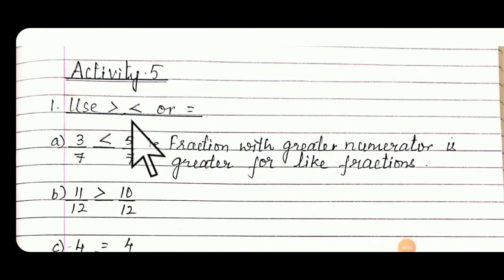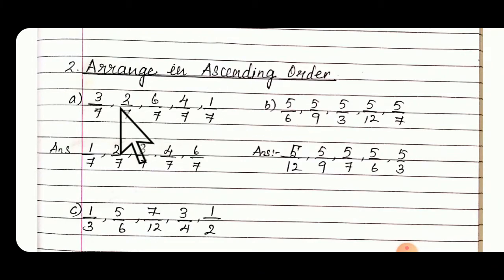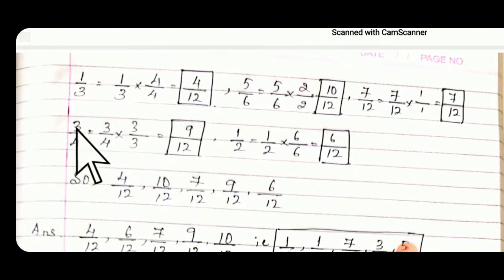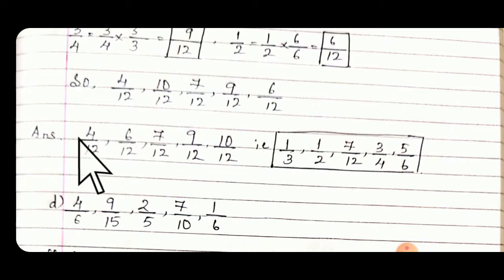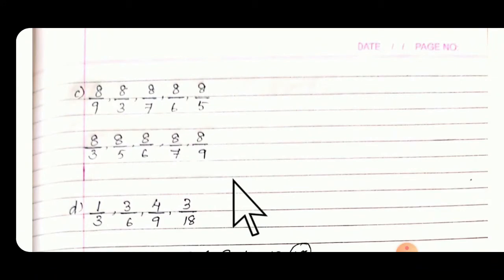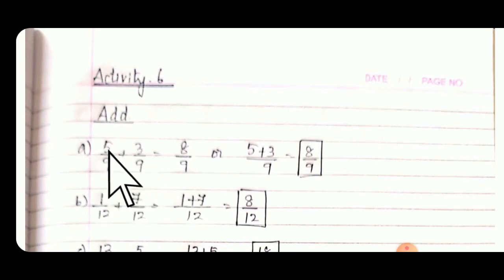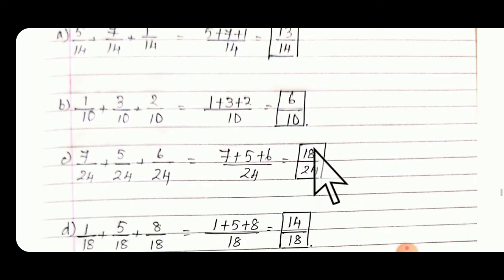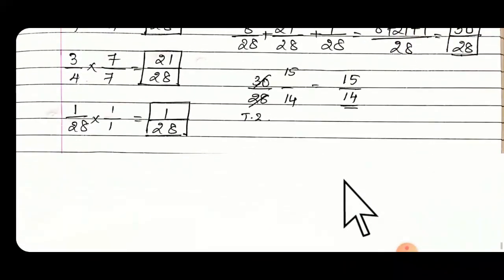STD 4 MATHS CHAP 9 PART 3